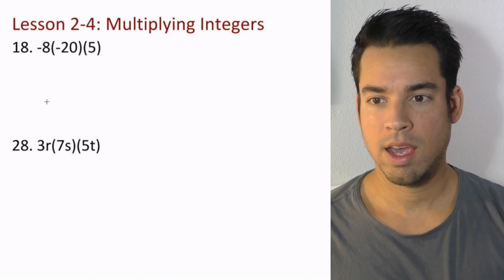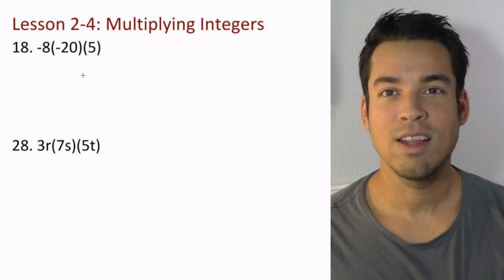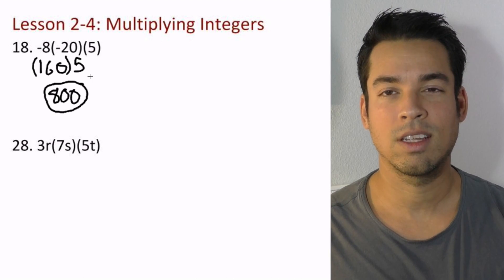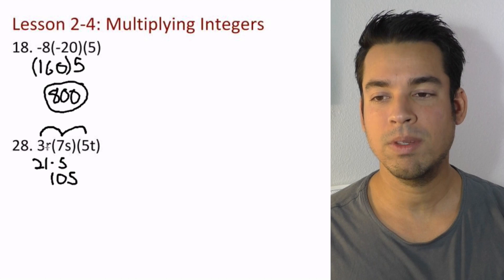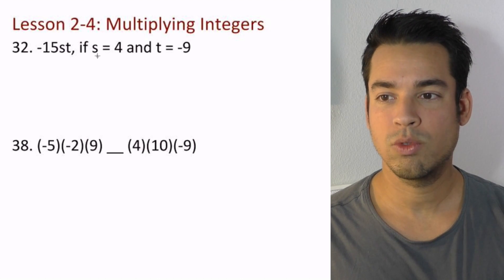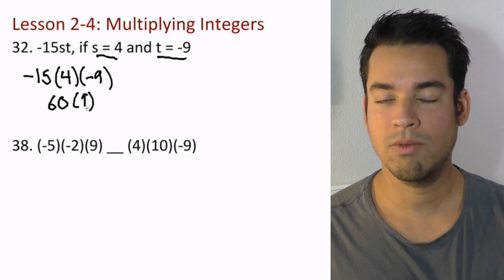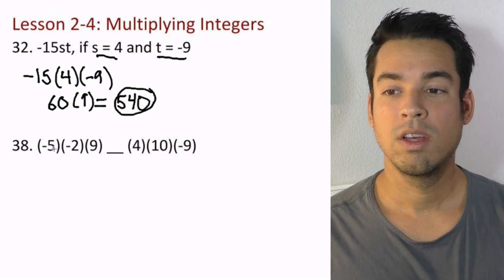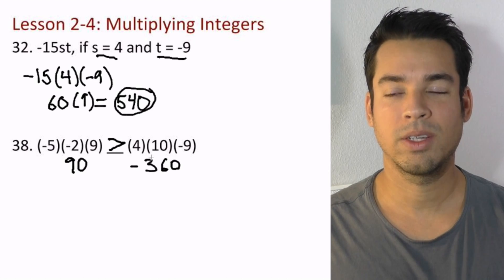Power Pre Algebra - Lesson 2.4 (Multiplying Integers)